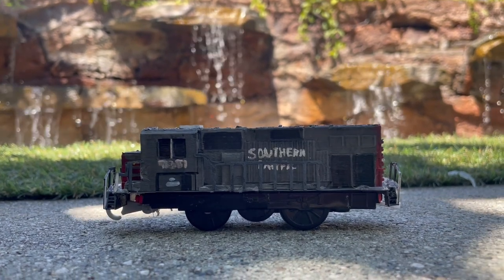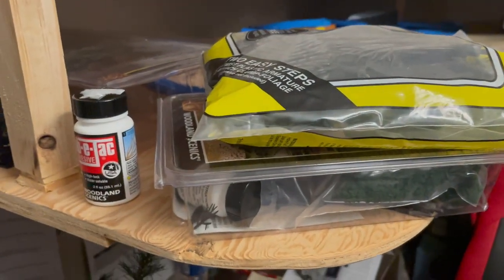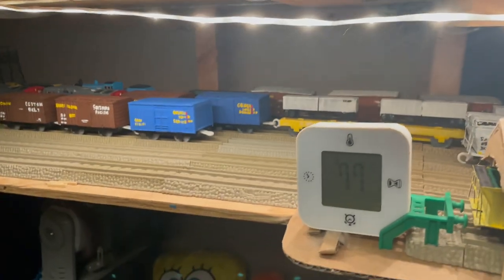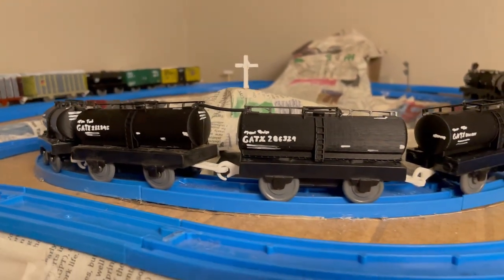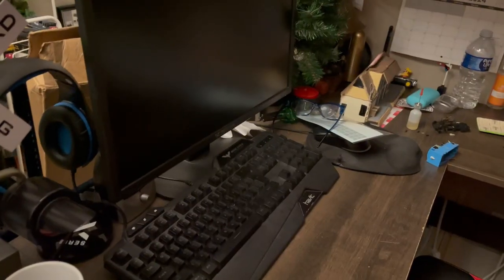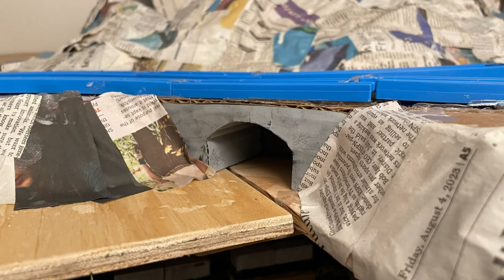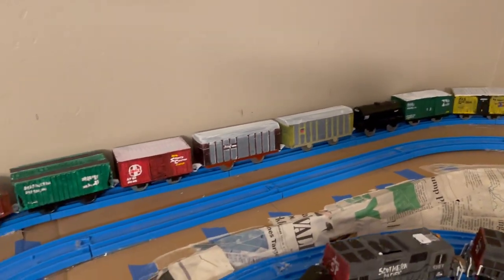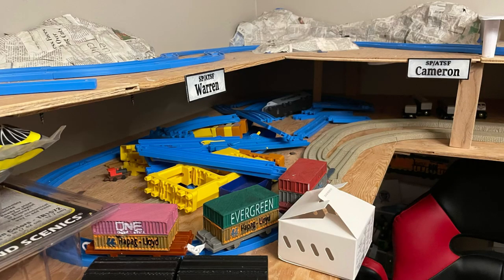Speed running my future Layout updates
Actually good video next week, sorry lol